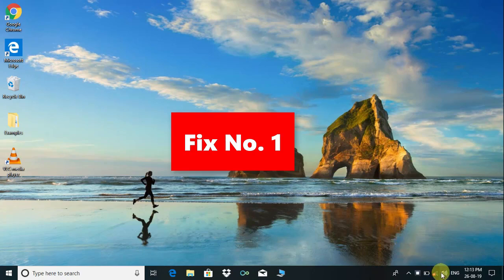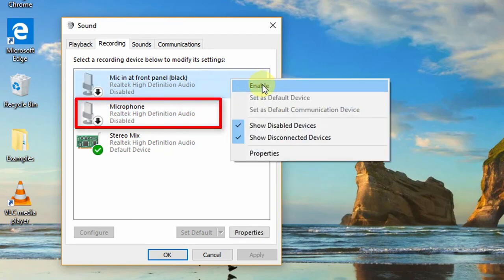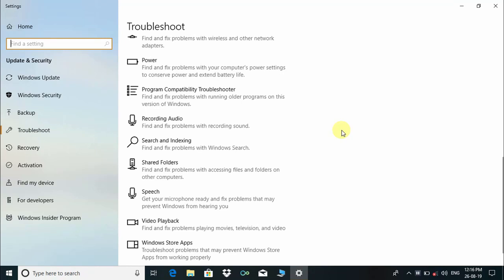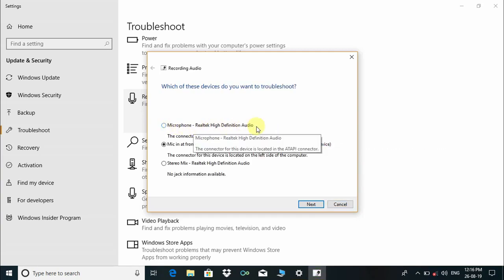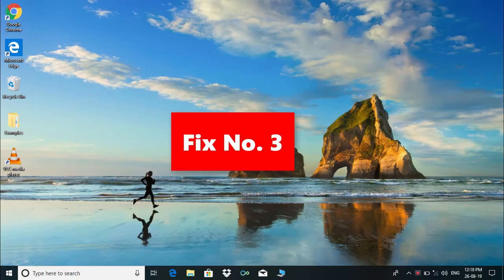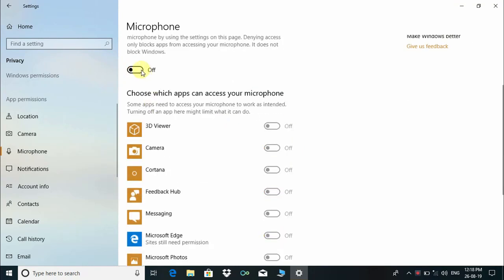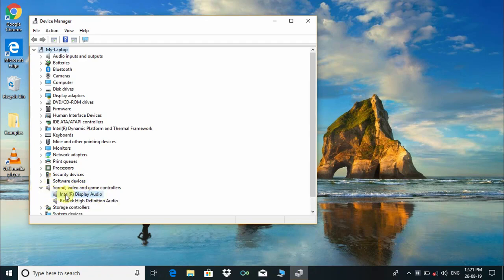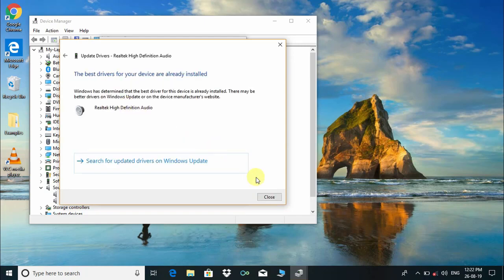[Fixed] Microphone Not Working On Windows 10 || Mic Not Working During Skype Call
Microphone (Mic) is very important component of the multimedia computer or laptop, without Mic we can not make any Skype call or not record any voice via windows voice recorder, many times mic doesn't work and make some problems, guys this video tutorial will help you to resolve your mic related problems some problems are very tricky to solve such as apps mic not working, game mic not working, voice recorder mic not working etc. But this tutorial will show you the most possible fixes of mic trouble on Windows 10.